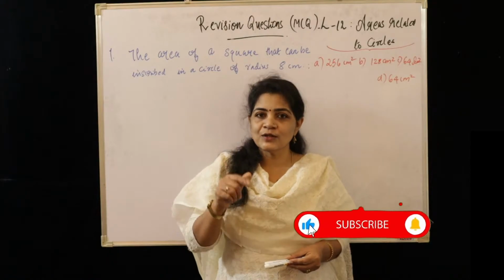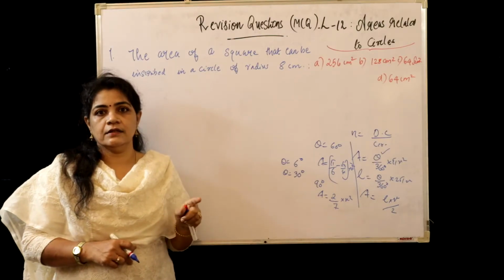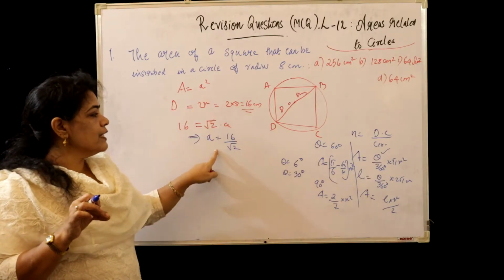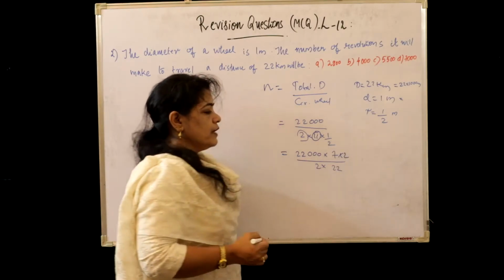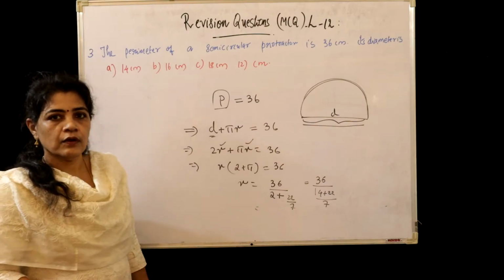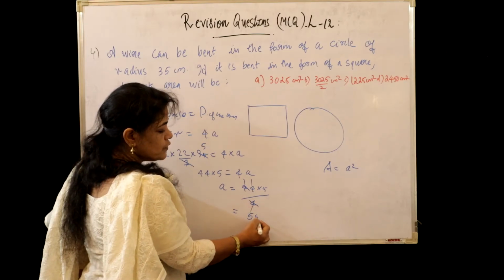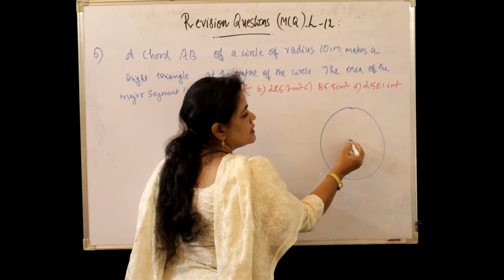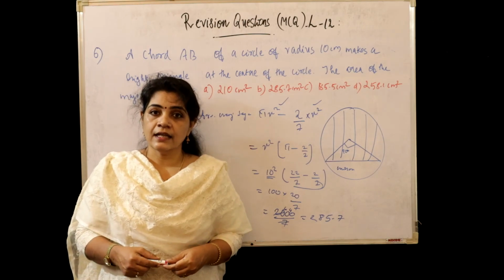NCERT# CBSE# CLASS10# MATHEMATICS# REVISION QUESTIONS#( MCQ)#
HAY dear students,
I know you all are eagerly waiting for revision questions. here in this video I TRIED MY LEVEL BEST TO INCLUDE MOST IMPORTANT PROBABLE QUESTIONS CAN EXPECTED FOR OUR term 1 class10 BOARD EXAMINATION. By practicing these type of questions will give enough confidence to face any questions from chapter 12 AREAS RELATED TO CIRCLES . Ihave selected the most probable questions that can be asked in coming board exam.
Wishing YOU ALL ALL THE VERY BEST FOR THE BOARD EXAM